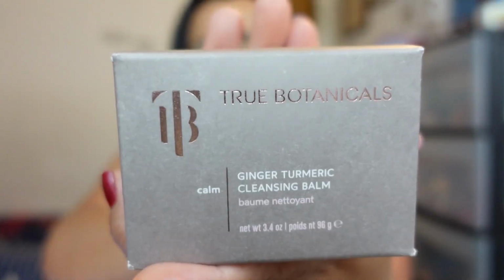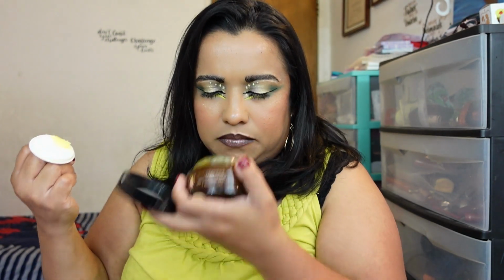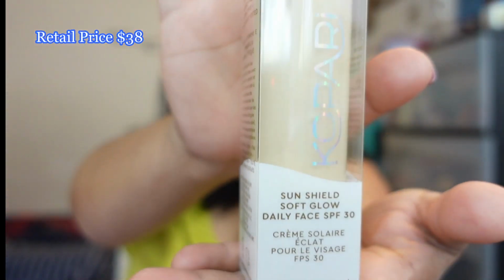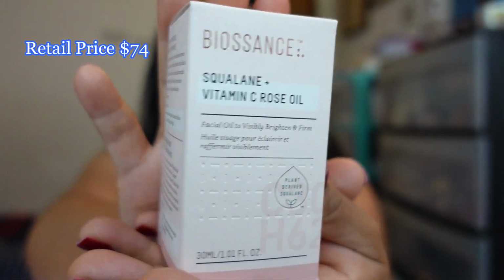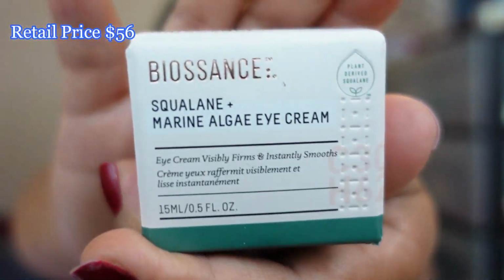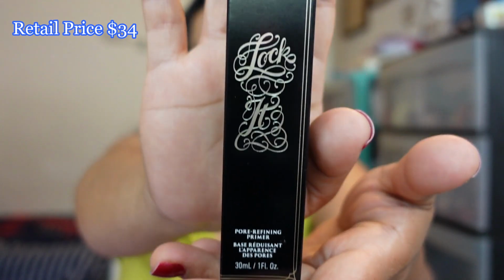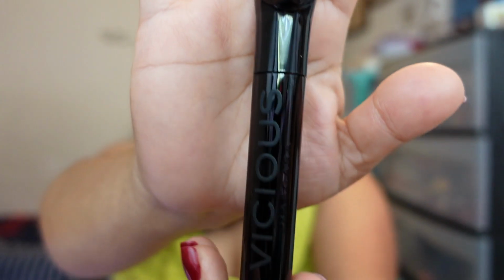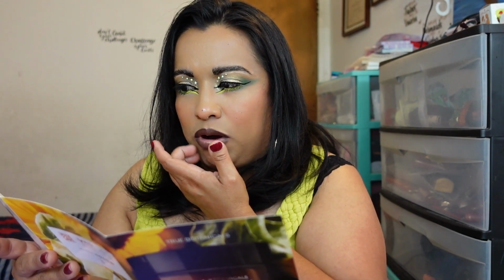Trendmood Box Volume 19 Unboxing & First Impressions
Hello Mermaids!

Today I am doing a Trendmood Box volume 19 unboxing & first impressions.

This box has a total retail value of $273.00.

Box Includes:

True Botanicals
Ginger Turmeric Cleansing Balm
3.4 oz $48.00

Kopari
Sun Shield Soft Glow Daily Face SPF 30
1.5 Fl oz $38.00

Biossance
Squalane + Vitamin C Rose Firming Oil
30ml/1.01 oz $74.00

Biossance
Squalane + Marine Algae Eye Cream
15ml/0.5 Fl oz $56.00

KVD Beauty
Lock-It Vegan Pore-Refining Hydrating Primer with Rice Water
30ml/1Fl oz $34.00

Nabla
Vicious Mascara
10ml/0.34 Fl oz $23.00